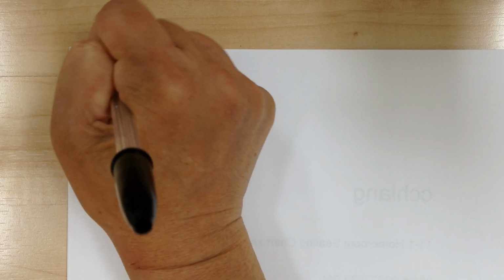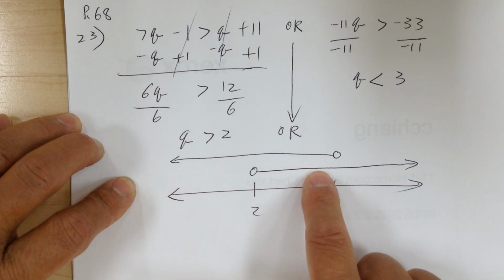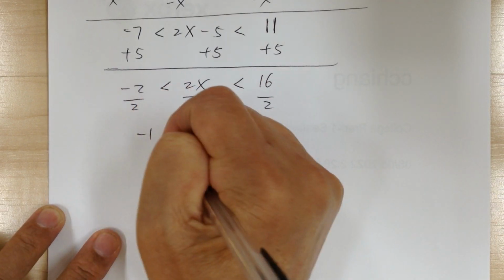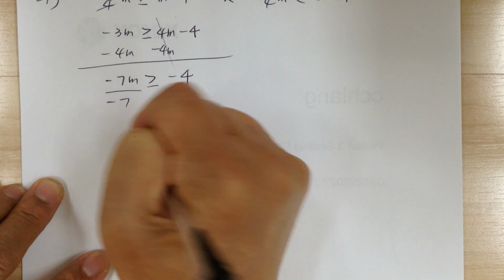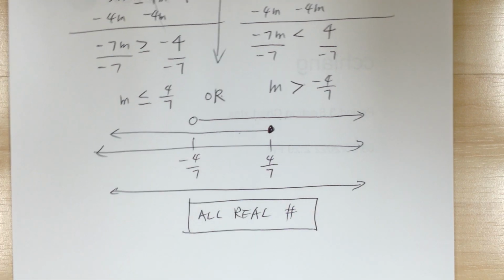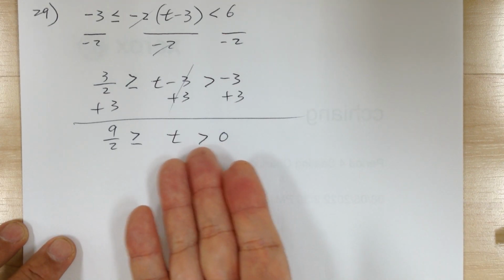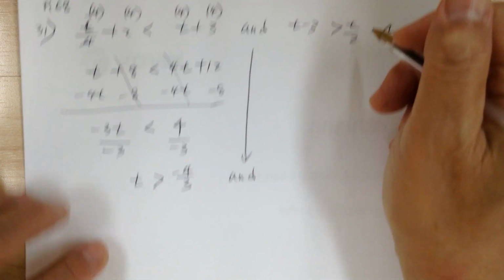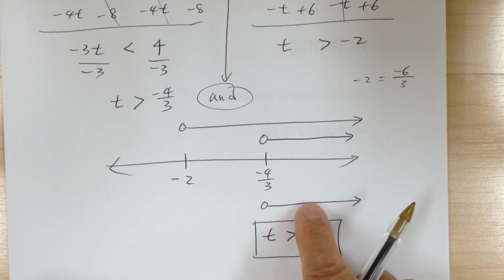Algebra 2 p.68 #23-31